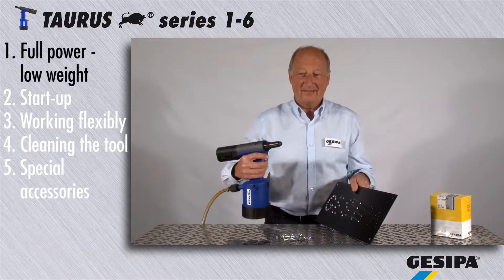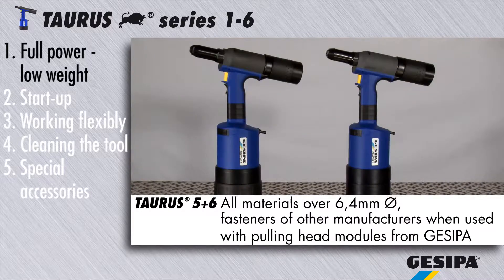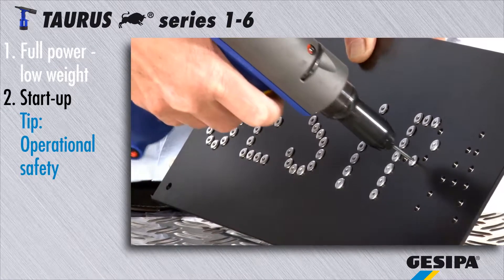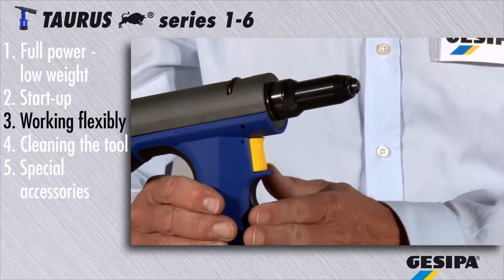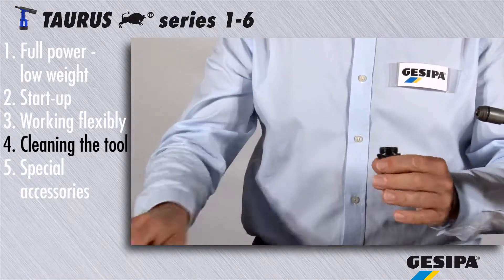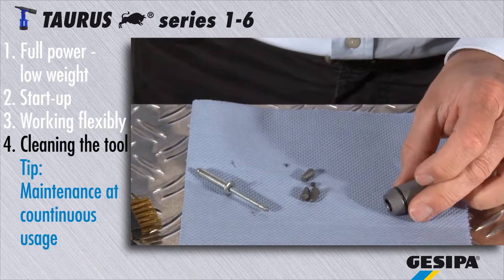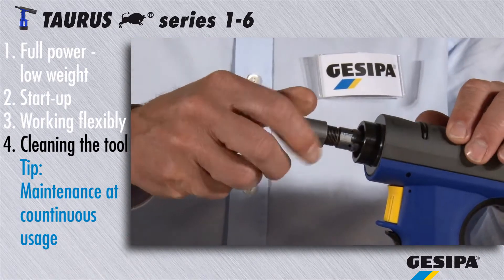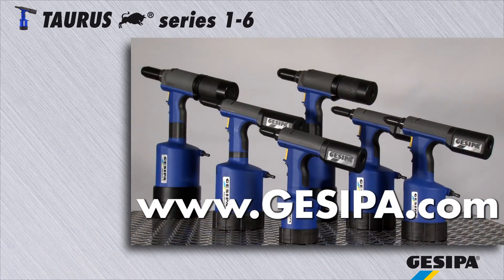Nitownica Pneumatyczno-Hydrauliczna GESIPA z serii TAURUS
Prezentacja i możliwości penumatyczno-hydraulicznych profesjonalnych nitownic marki GESIPA z serii Taurus. Zapraszamy!